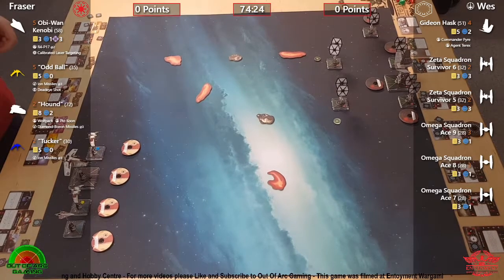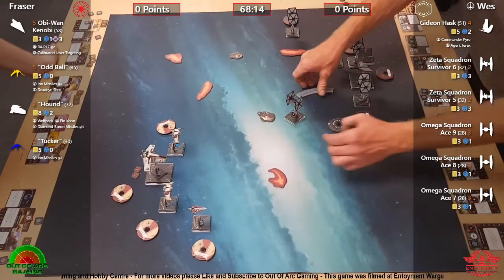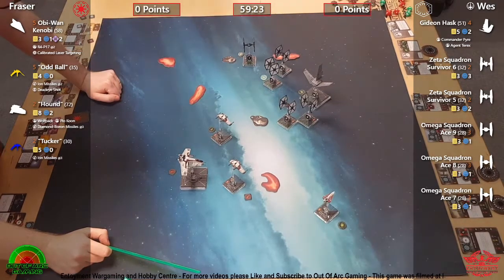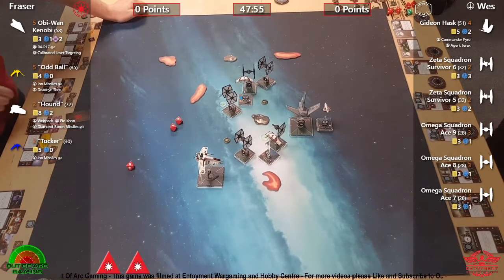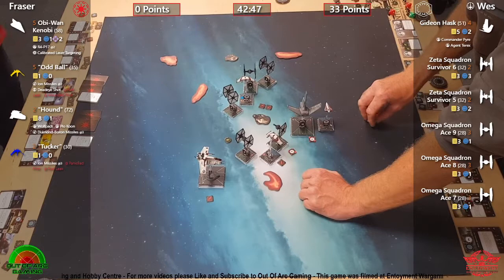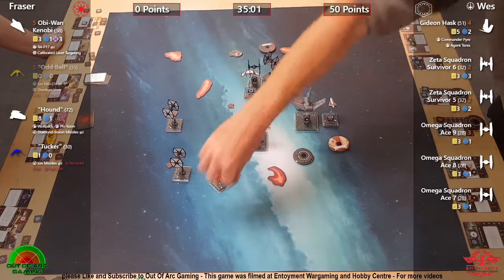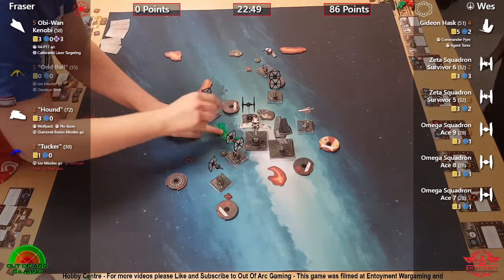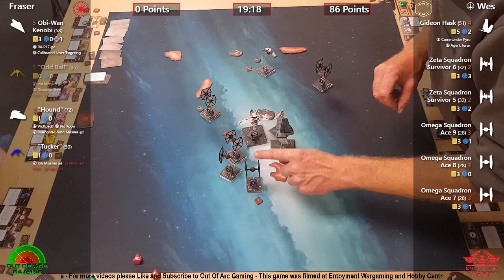X Wing Flight Commentary - Game 12 - Republic V First Order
Twelfth X Wing Flight Video by Out Of Arc Gaming

Opponents - Fraser (Republic) & Wes (First Order)

Commentary by Phil & Andy